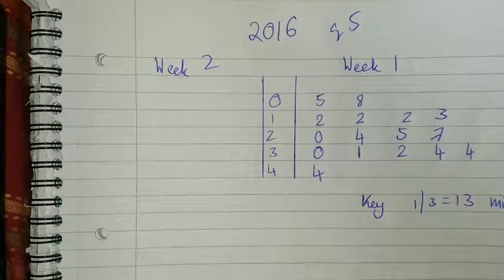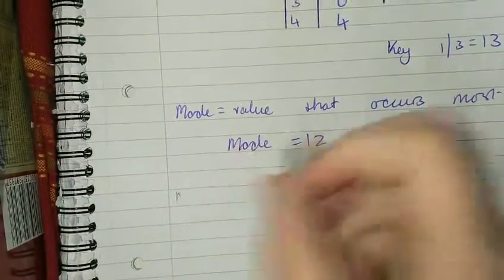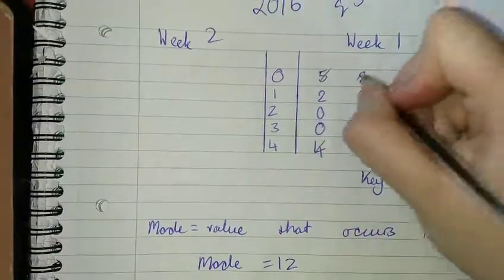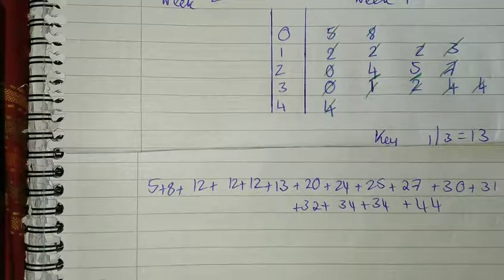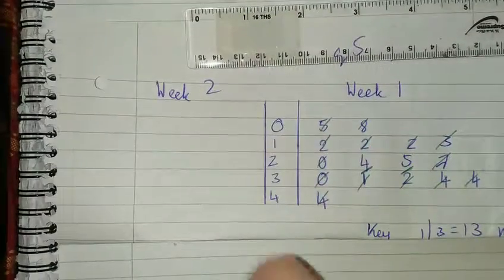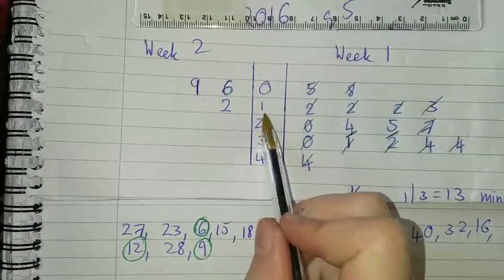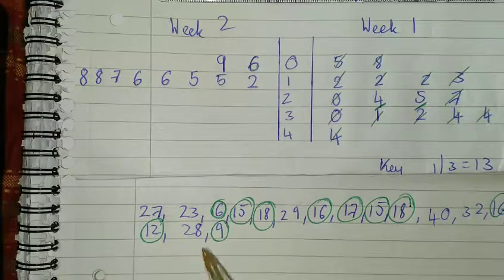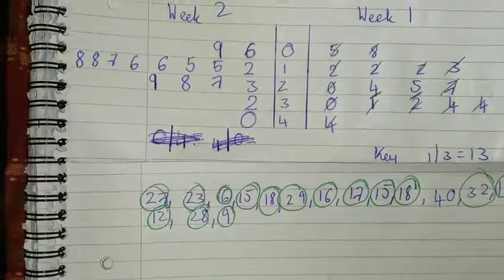2016 statistics leaving cert ordinary level q5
2016 leaving cert ordinary level paper 2 question 5 on statistics